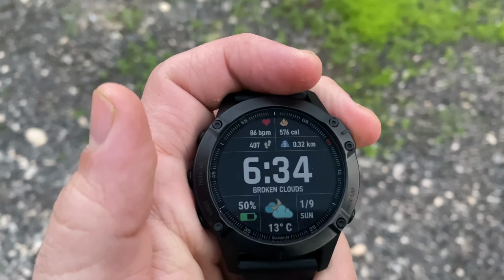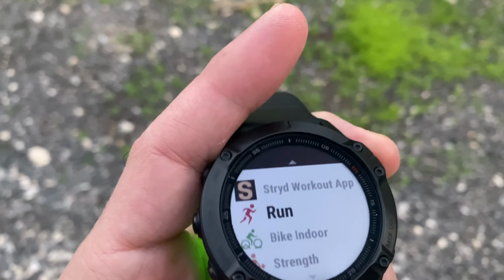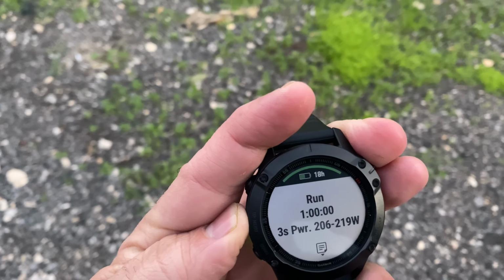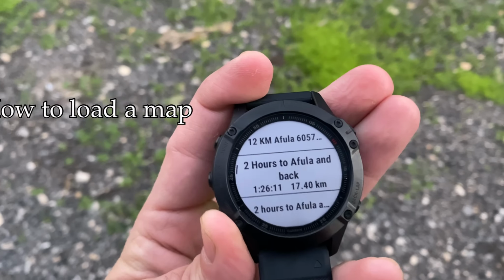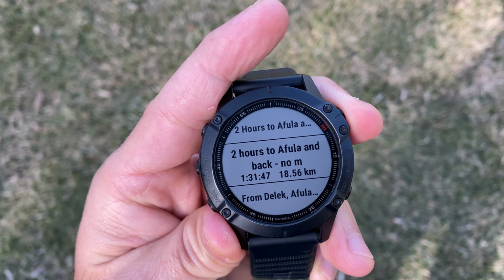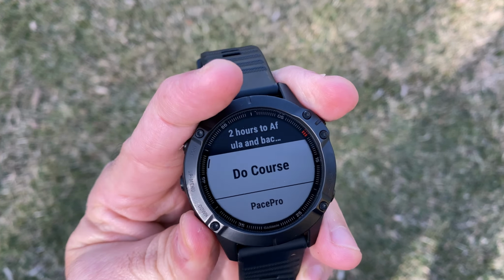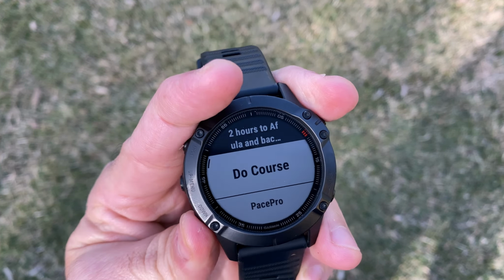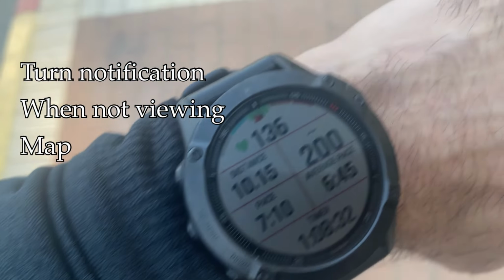Garmin Mapping & turn by turn navigation // On Fenix 6 pro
List of compatible devices:
Fenix 6 Pro & Sapphire
Fenix 5 Plus
Forerunner 945 & 935